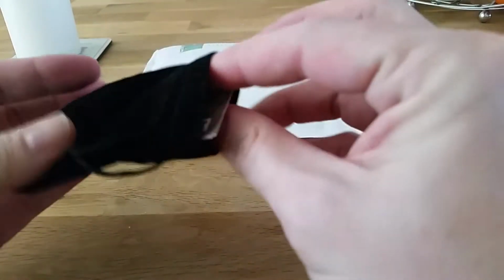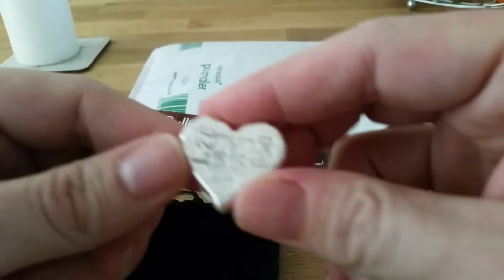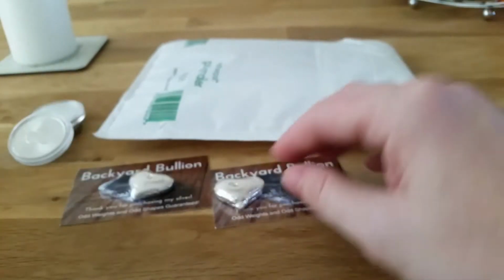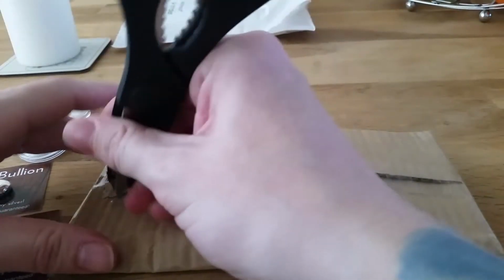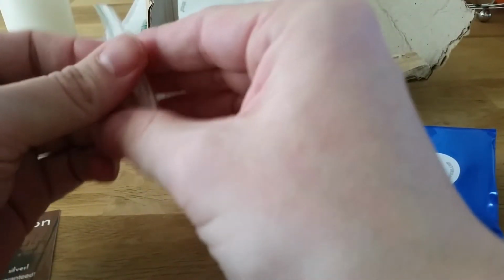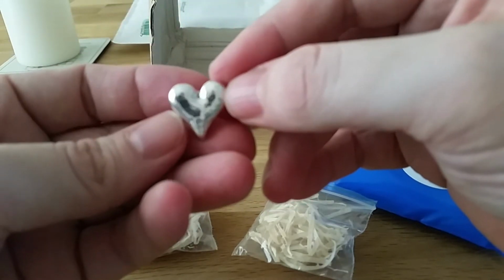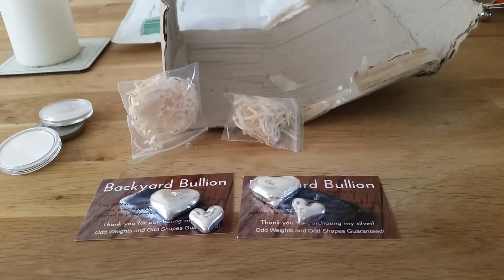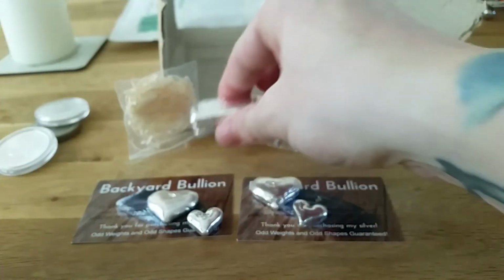Showcase,un packaging and shout out's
Showcasing BYB hand pours un packaging from silverstan and a shout out to Canadian silver saver 500 sub GAW